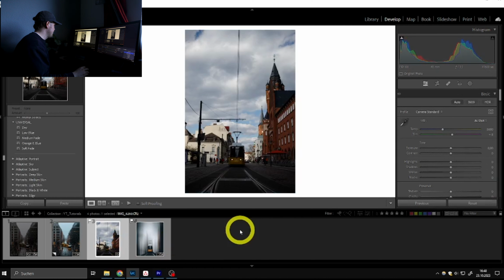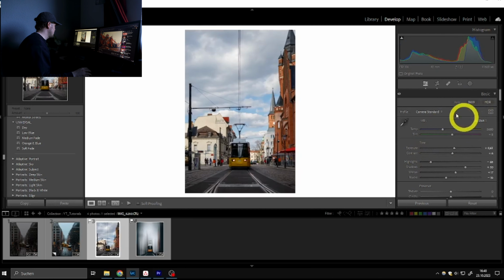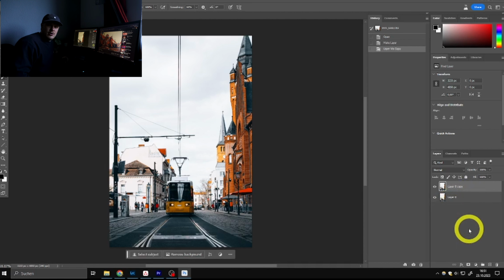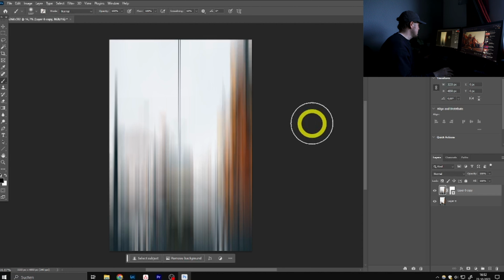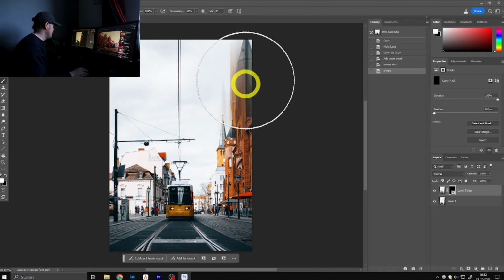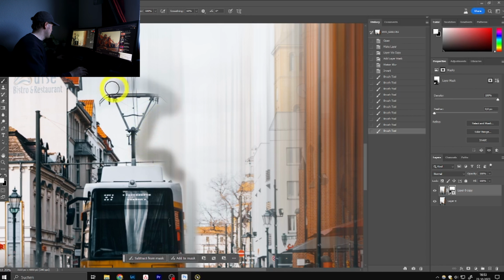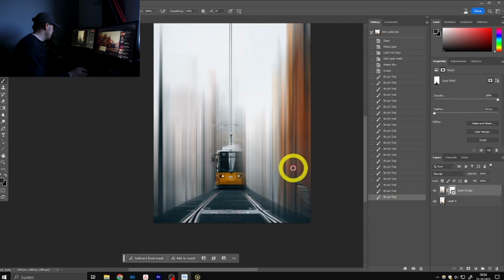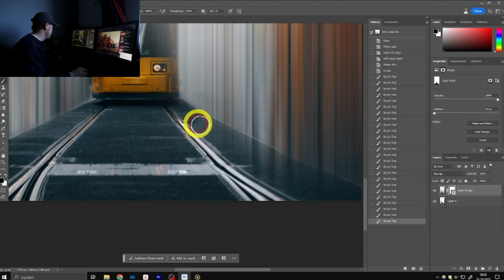Motion Blur Effect - Photoshop Editing Tutorial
Unlock the secrets of moody street photography with this photoshop tutorial!
I listened to your feedback so if you want to you can follow along this tutorial with the picture that I used for this shot!

Oder mich auf einen Kaffe einladen!